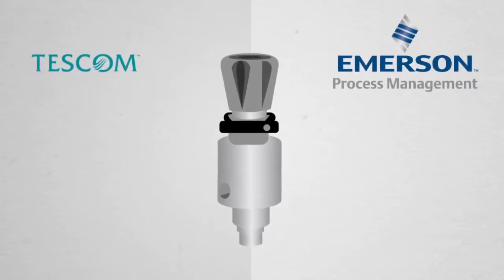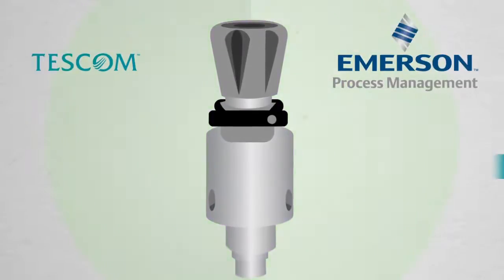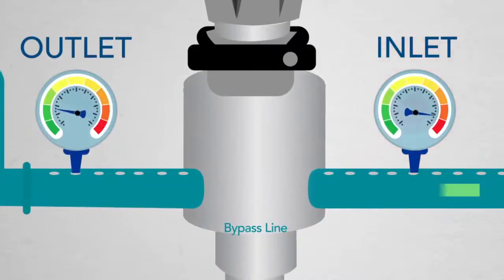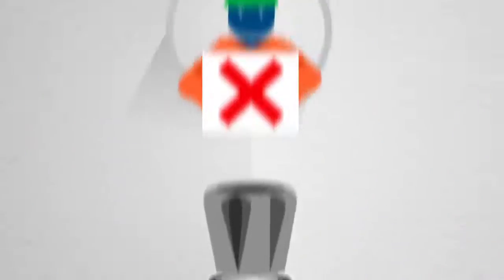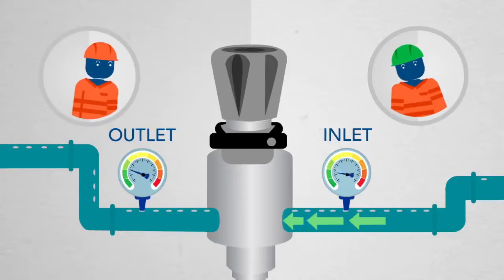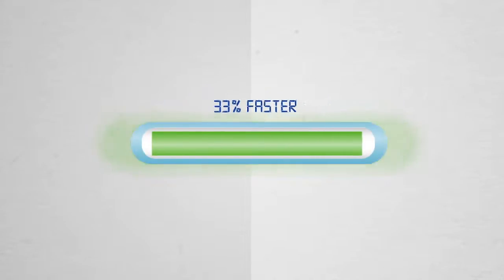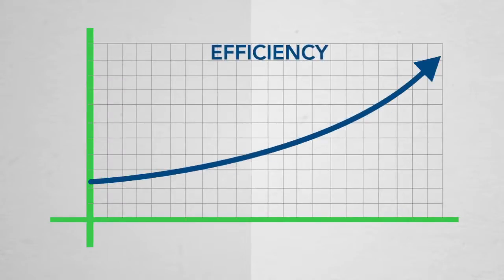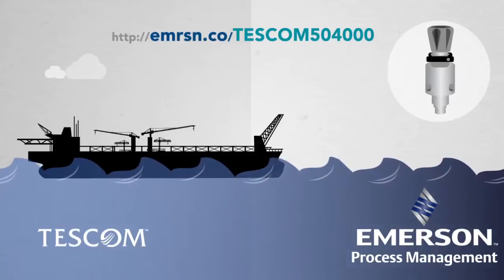Hydraulic Power Unit Regulator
| TESCOM 50-4000 and 50-4100 Series pressure reducing regulators, with their integrated bypass valve, reduce time to production and maintenance cost. These first-of-its-kind regulators control high pressure water glycol, decrease pressurization time and extend service life of the regulator. Ideal for hydraulic power units (HPU) and wellhead control panels.